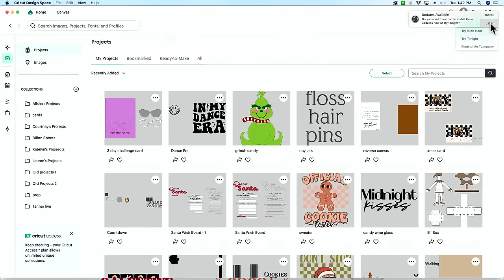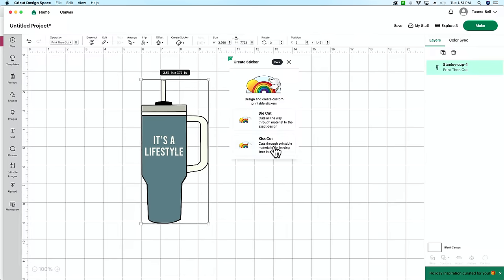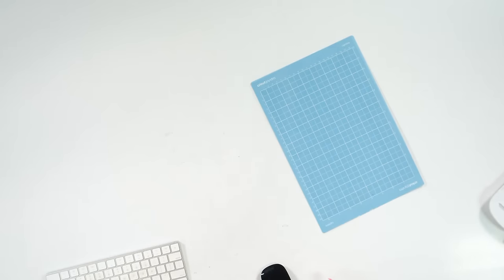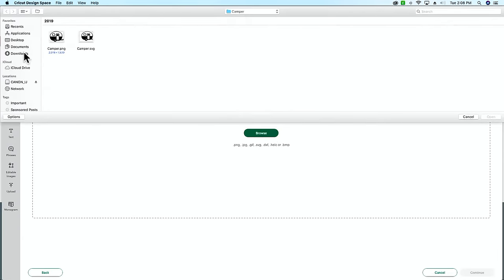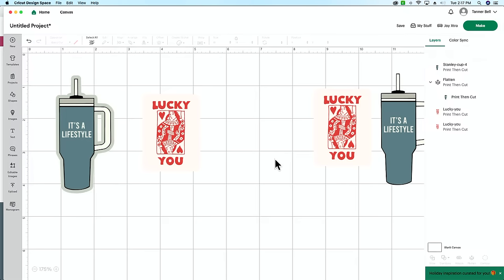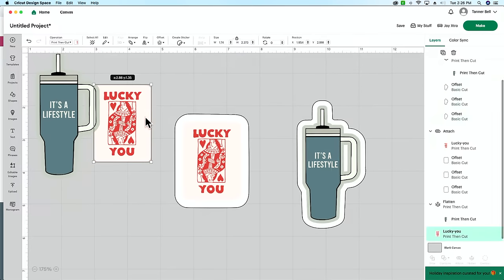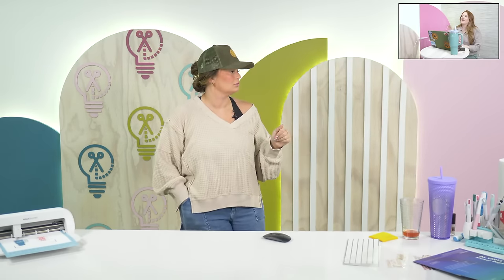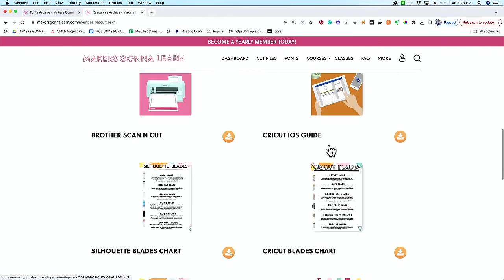*NEW* Cricut CREATE STICKER Feature [& HOW TO DO IT WITHOUT CRICUT ACCESS!]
😍 Get GRANDFATHERED IN and save $75 off the yearly membership + workbook MAILED TO YOU! Use code "75OFF".

🤩🤩MAKE-A-THON Ticket + Mystery Supply box? YES PLEASE! HURRY! Join now before the boxes are GONE.

💰💰Unlock LIFETIME Access of Design Make Sell for the LOWEST.PRICE.EVER! Join now & mailed to you workbook!

🖨🎉 $80 off! 😳 Join Maker’s Gonna Sublimate TODAY for $80 OFF! No code needed!! Mailed to you Mystery BLANKS